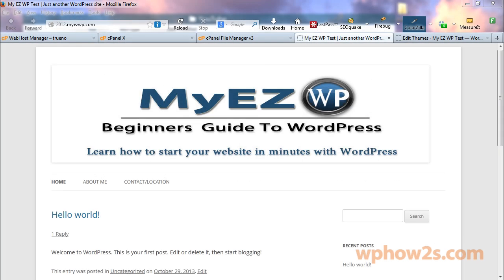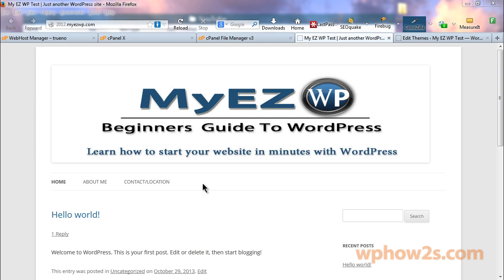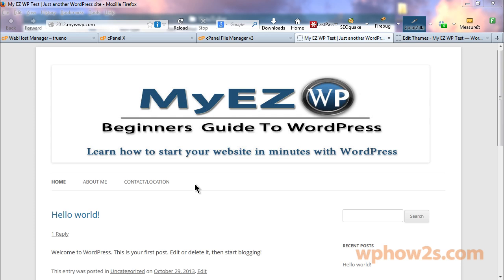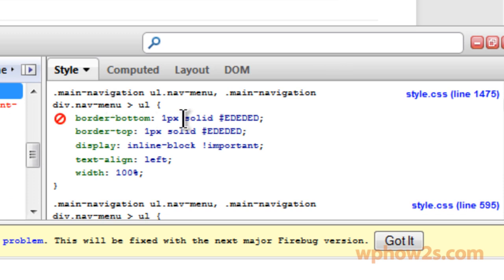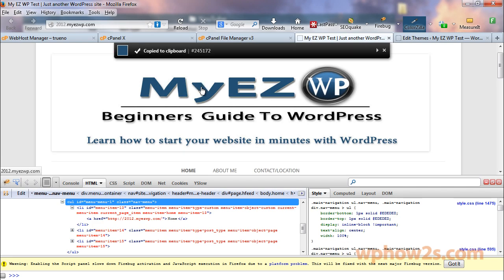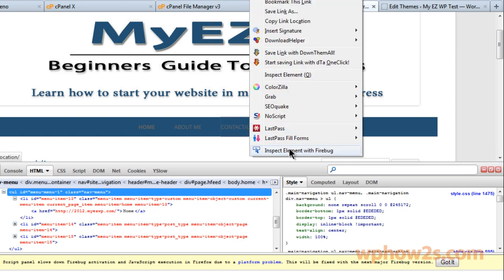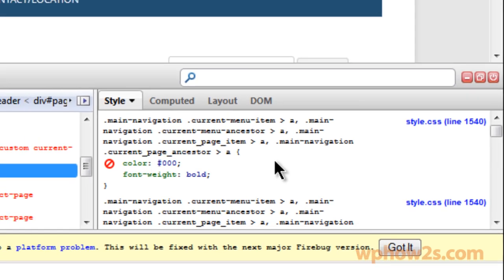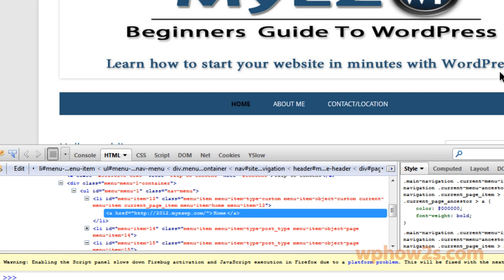Change nav menu background and font color - Twenty Twelve Theme | WordPress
Learn how to easily change the background color and font color of the navigation menu of the WordPress Twenty Twelve theme - beginners welcome!